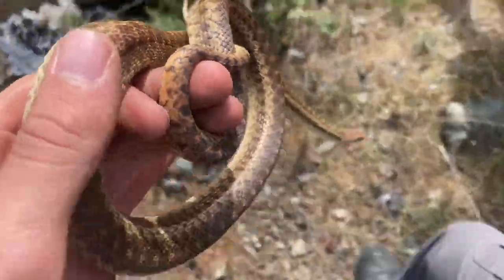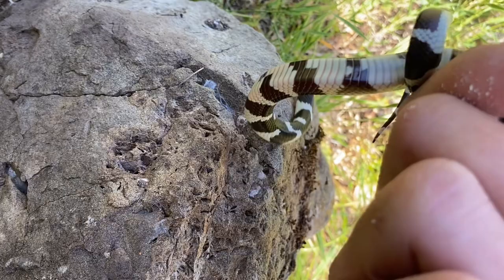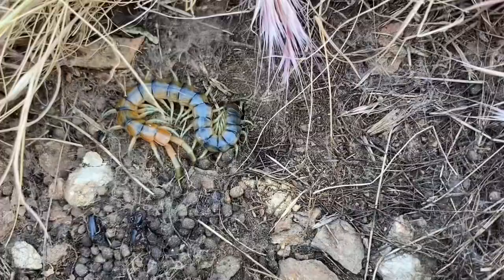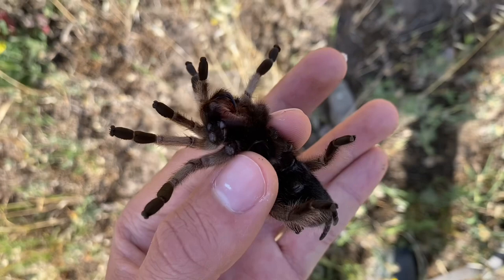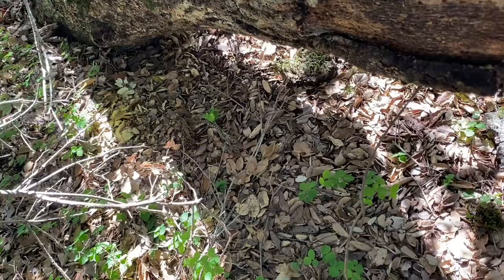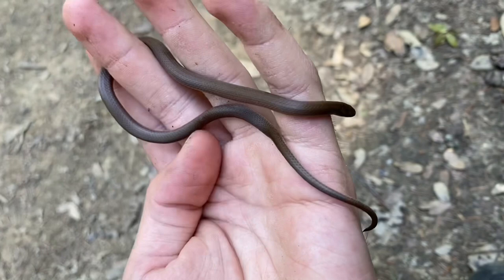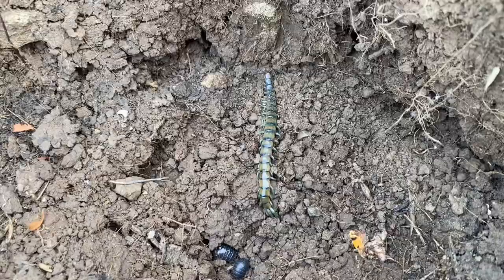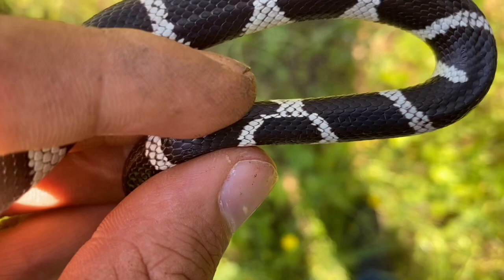Looking for Snakes in Northern California ( Part II )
Flipping ground cover for snakes and other other small animals in Northern California.

Species represented in this video:
Pacific Gopher Snake (Pituophis catenifer catenifer) - 0:00 , 2:40 , and 5:38
Pacific Ringneck Snake (Diadophis punctatus amabilis) - 0:19 , 3:20 , and 7:02
California Kingsnake (Lampropeltis californiae) - 0:55 and 7:57
Western Yellow-Bellied Racer (Coluber constrictor mormon) - 1:34 and 4:06
Sharp-Tailed Snake (Contia tenuis) - 2:05
Tiger Centipede (Scolopendra polymorpha) - 2:27 and 7:44
Desert Tarantula (Aphonopelma iodius) - 3:48
Northern Pacific Rattlesnake (Crotalus oreganus) - 5:14
Forest Sharp-Tailed Snake (Contia longicaudae) - 5:58
San Francisco Alligator Lizard (Elgaria coerulea coerulea) - 7:02

2nd channel: @generalapathy2